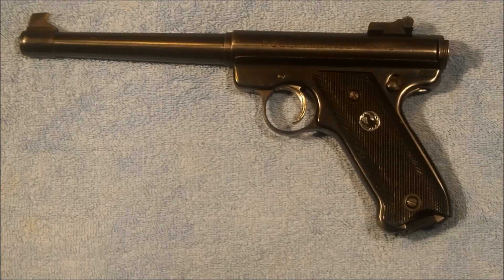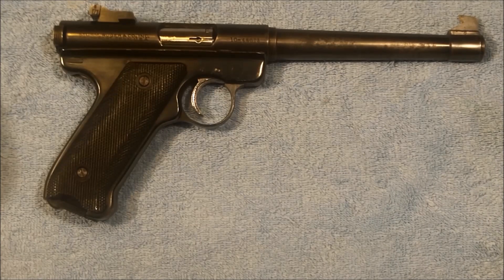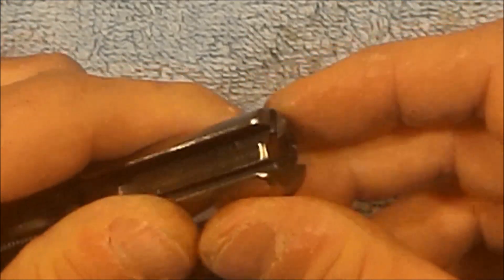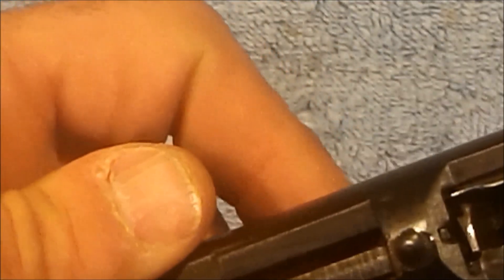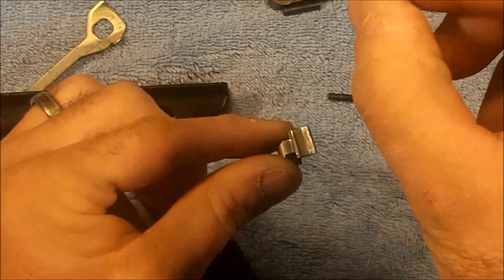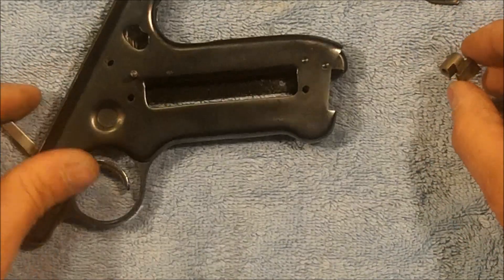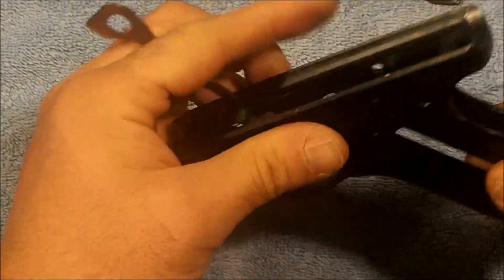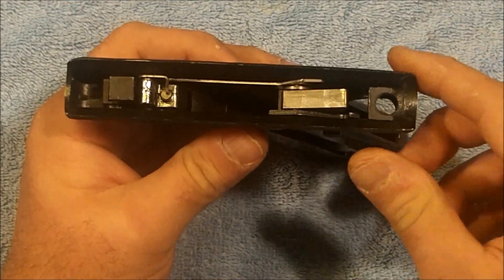Ruger Mk I Rebuild (With Sound)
Rebuild